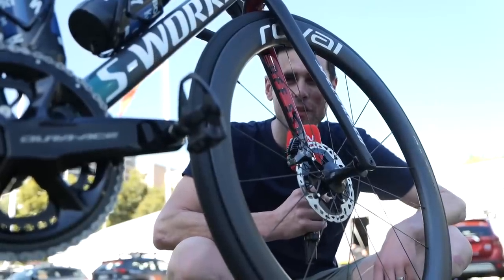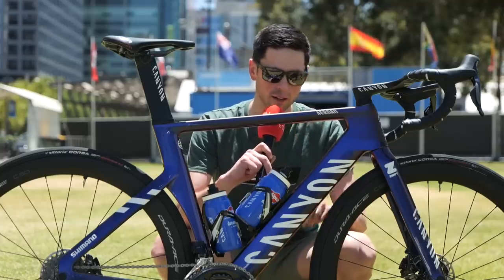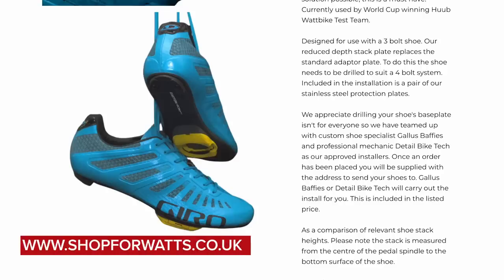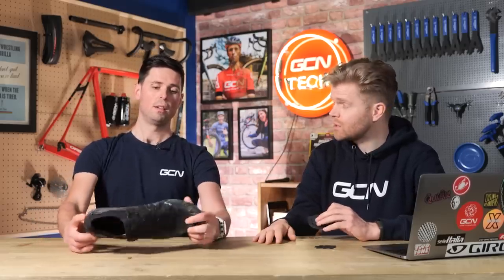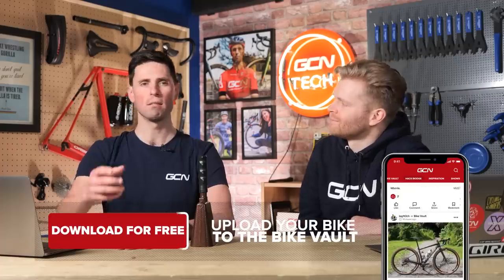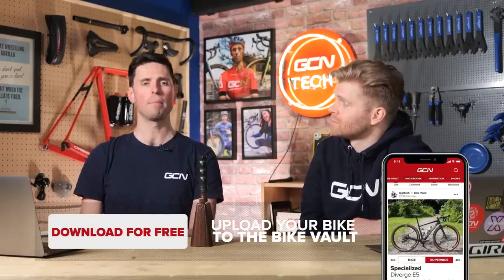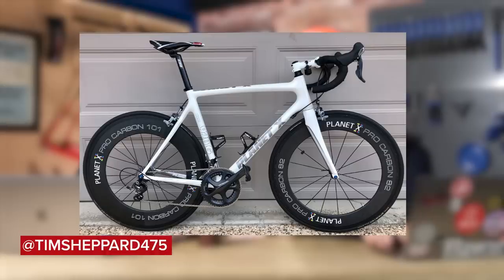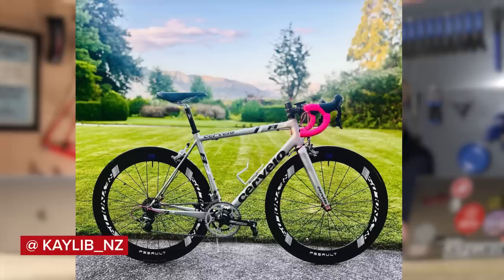More New Cycling Tech From The Tour Down Under! | GCN Tech Show Ep. 265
The start of the road racing season means lots of new tech on show. Alex got his hands on all the new team bikes and components when he was down in Australia ahead of the Tour Down Under, and we’ve got some bonus hot tech for you! We also take a look at the new Giro Aries Spherical helmet, look through your top comments, and rate your Bike Vault submissions.

00:00 Intro
00:33 Bonus Tour Down Under Tech
09:13 Hot Tech
18:13 Comments of the Week
22:57 Bike Vault

Which bit of pro tech do you wish you had on your bike? 💬

Enter your own bike and vote on other Bike Vault submissions on the GCN App! 📲

Almandine - Bonsaye
Bottle Rocket 6 - SFX Producer
Broken Watch - Killrude
Bulking Season - Timothy Infinite
Button Up - Timothy Infinite
Cafe Mornings - Mai Ligne
Chaos Theory - Ava Low
Comma Get It - Bonkers Beat Club
Everyone Dance - Guustavv
Flute Salad - Matt Large
Get in Here - Smartface
Gotta - Smartface
Life Upon Us - Alan Carlson-Green
Like Water or Something - Lofive
Low Lands (Instrumental Version) - Xavy Rusan
Sidelined - Dip Diet
Suction Pop 7 - SFX Producer
Sunday Scaries - Auxjack
The September Ball - Cercles Nouvelles
The Thought of You (Instrumental Version) - Snake City
Voice Clip Male 119 - SFX Producer